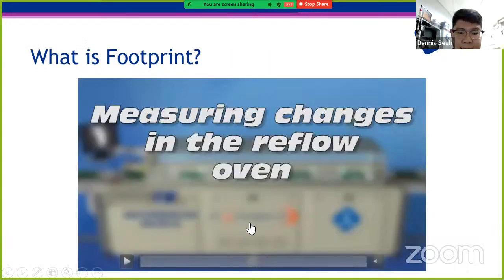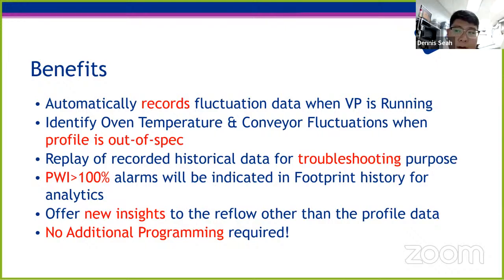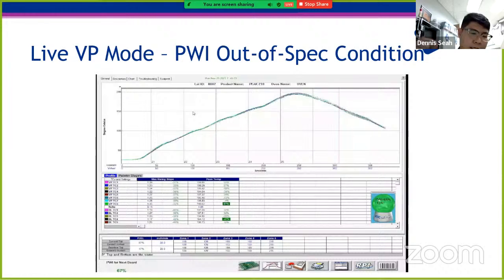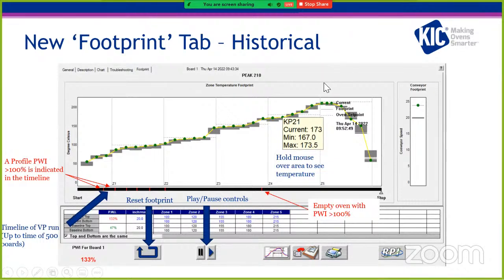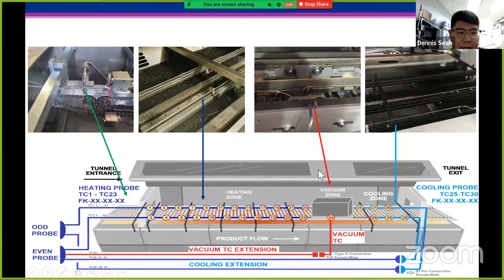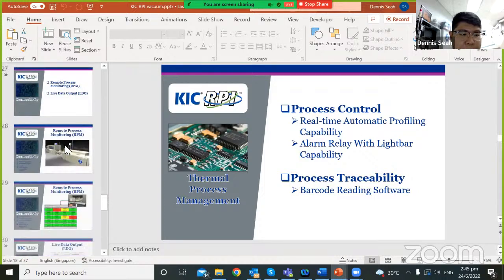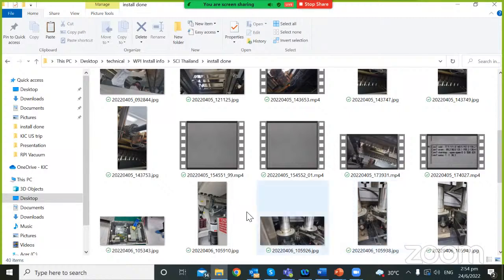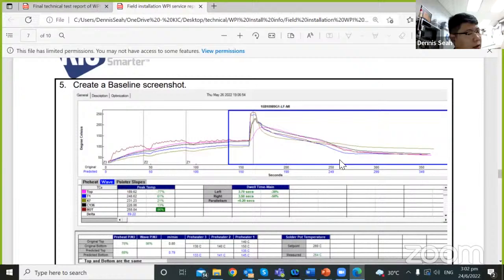Mectronics's KIC Footprint